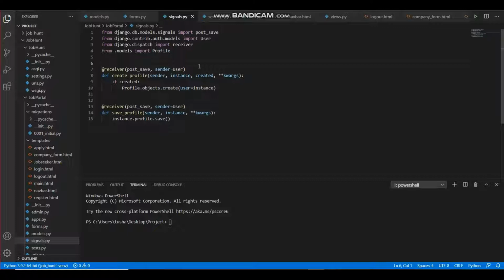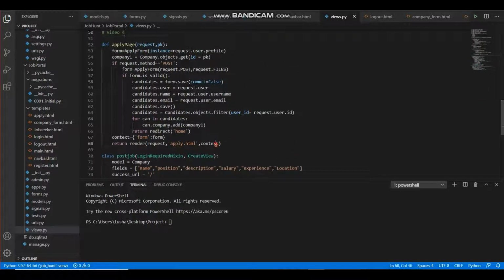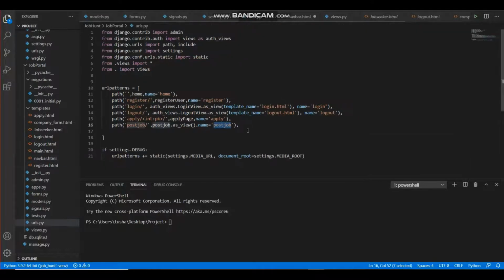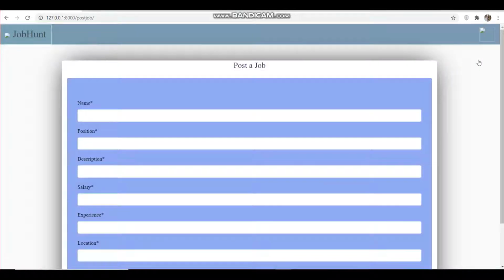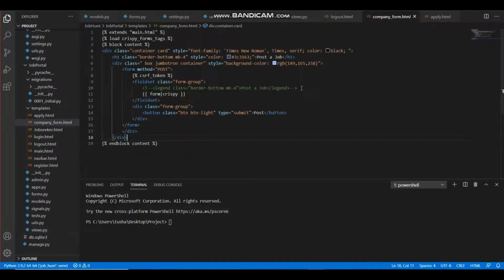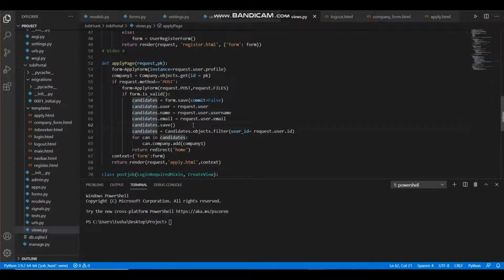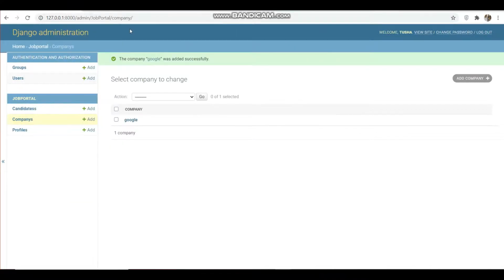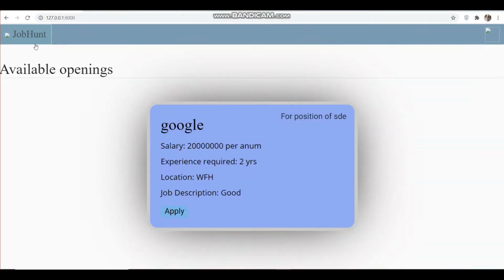Class Based Views in Django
This is the fourth video of our project where we come one step closer to making this project
Here are the links to some resources and feel free to ask your doubts and suggestions in the comment section and we will try our best to help you out with it.